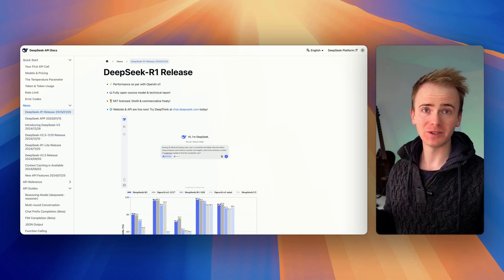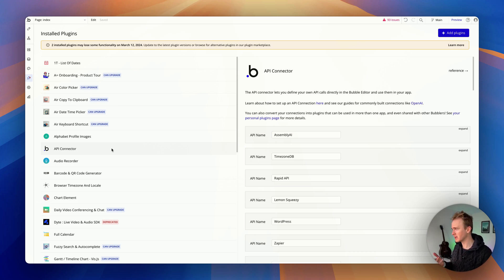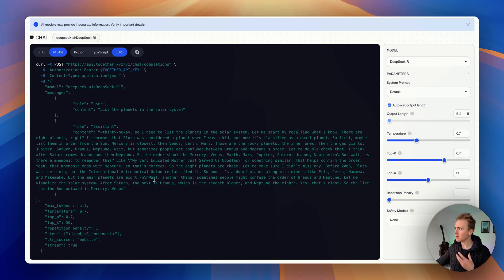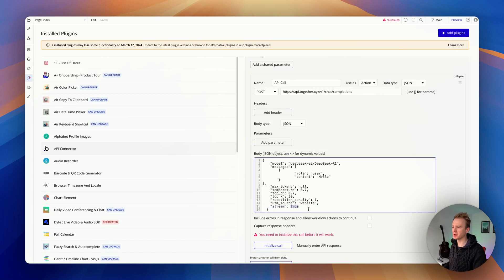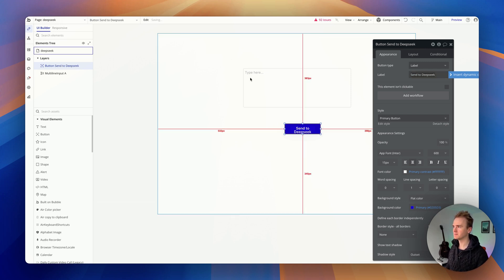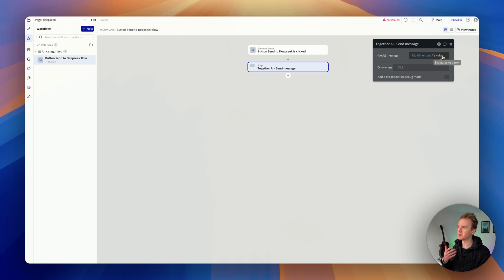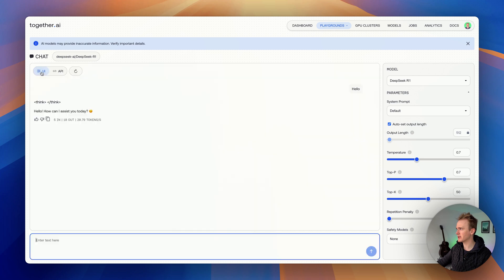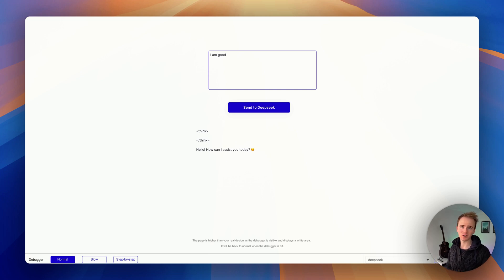Create Your OWN AI App with Deepseek R1 Today!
Learn how to build your own AI-powered app using Deepseek R1 and Bubble.io - no coding required! In this comprehensive tutorial, we'll show you step-by-step how to integrate the powerful Deepseek R1 language model through Together AI's platform into your no-code web application. Perfect for beginners and intermediate Bubble.io developers, this guide demonstrates how to set up API connections, create dynamic workflows, and handle AI responses in your app.